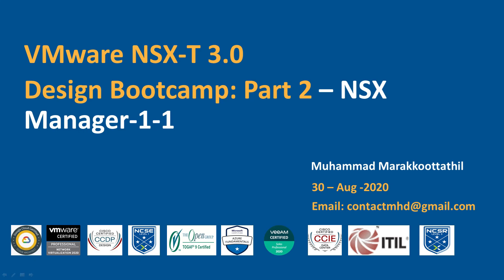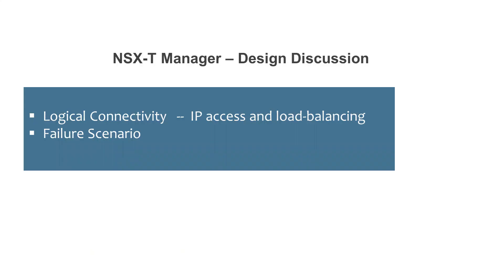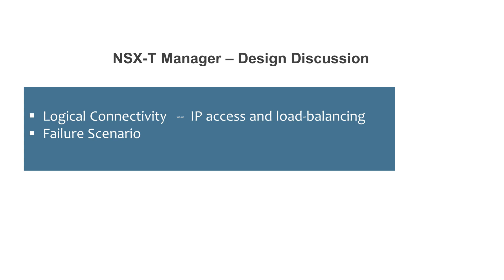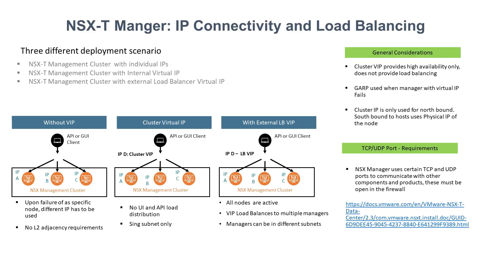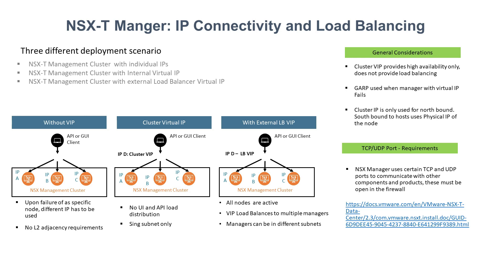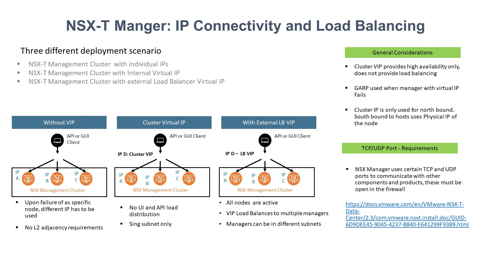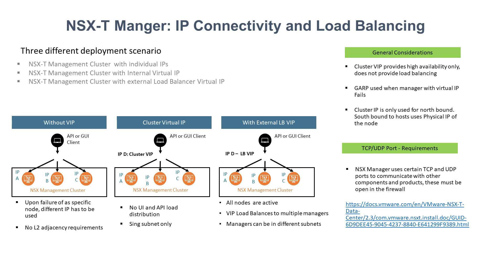VMware Design Bootcamp-2: NSX-T Manager Logical Connectivity & Failure Scenarios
This is the continuation of the design series Bootcamp.  In this “Design Bootcamp2: NSX-T 3.0 Logical Connectivity & Failure Scenarios” video, let’s look at some of the key design considerations.  And the key effort here, I would say to look at the NSX-T manager design process from viewpoints such as

Logical connectivity: IP access and load balancing
NSX Manager: failure scenario